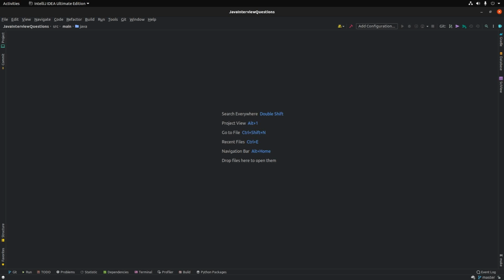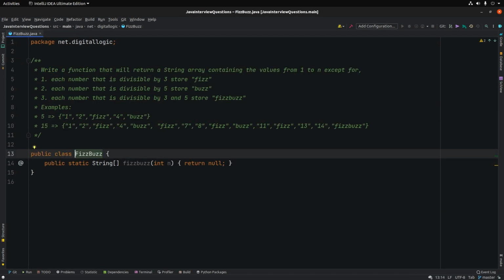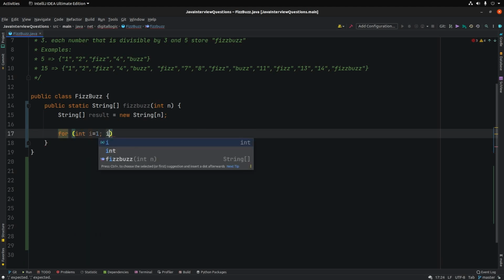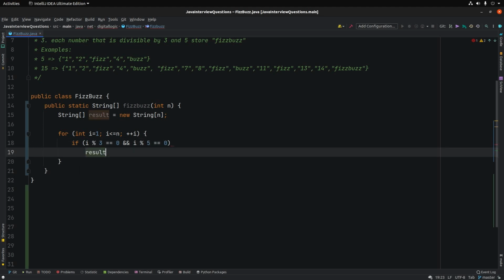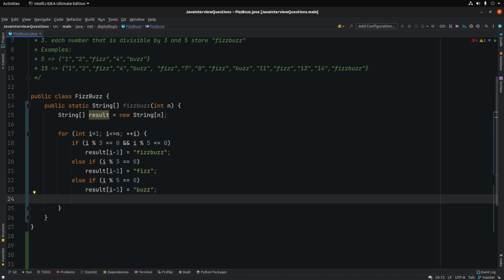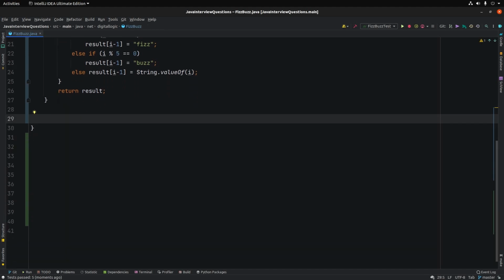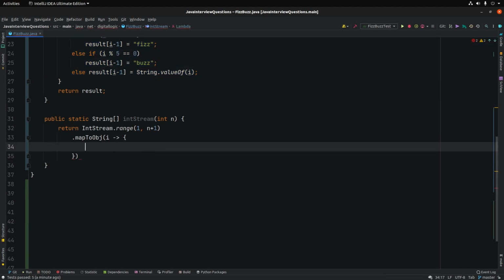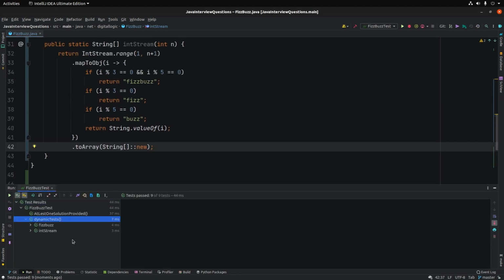FizzBuzz Interview Question in Java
The classic fizzbuzz interview question in java.

timecodes
00:00 Intro
01:31 Solution One
03:30 Solution Two